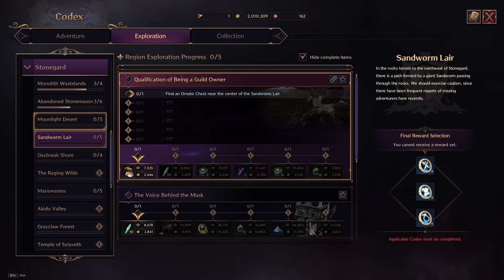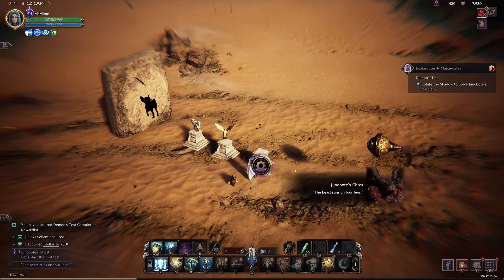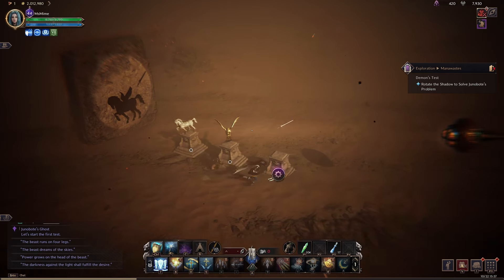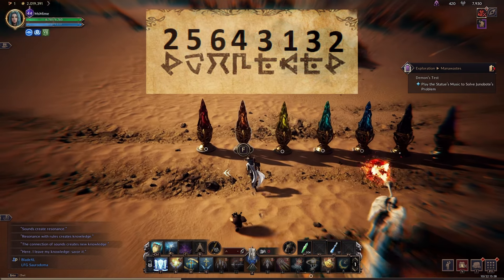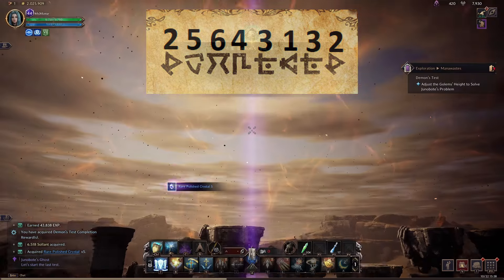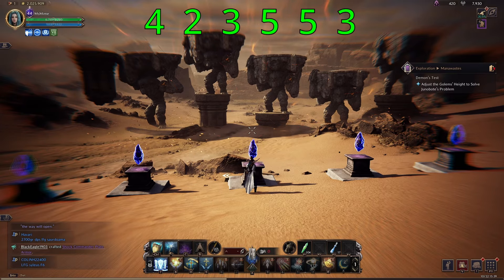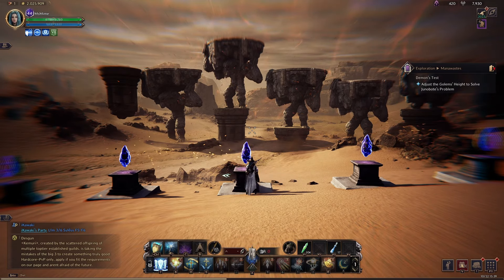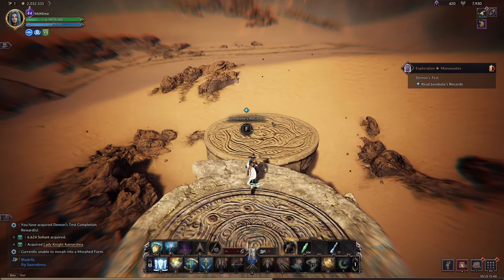🎵How to Get the BEST Guardian Lady Knight Kamarshea🎵 Demon's Test Mission: Throne & Liberty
In todays video explain how to aquire Lady Knight Karmashea in Throne & Liberty.

                         Chime Machine

I hope you enjoy this video as I wish to make more like this.